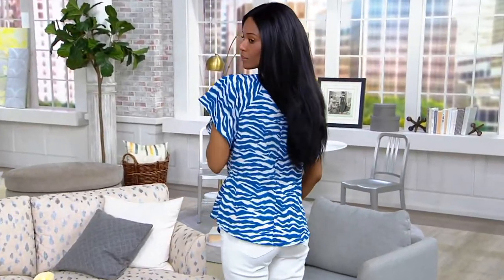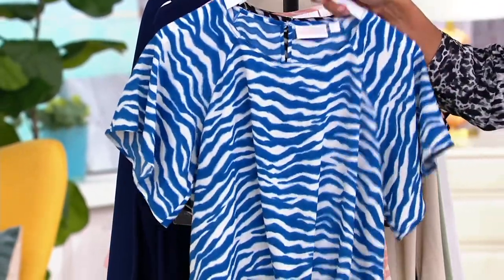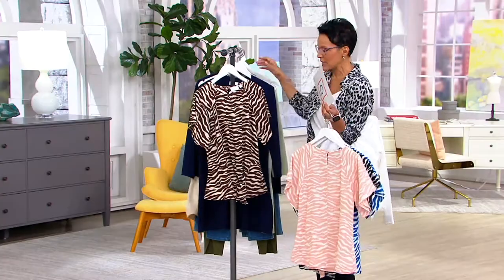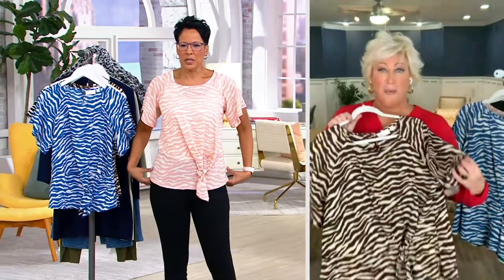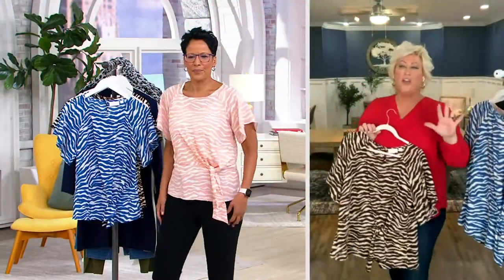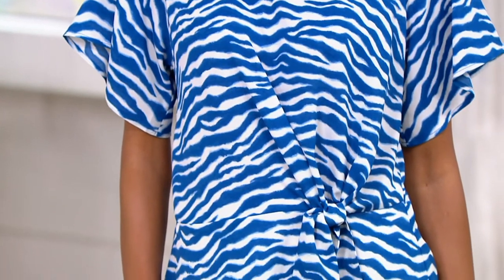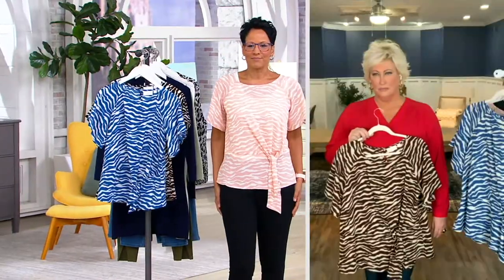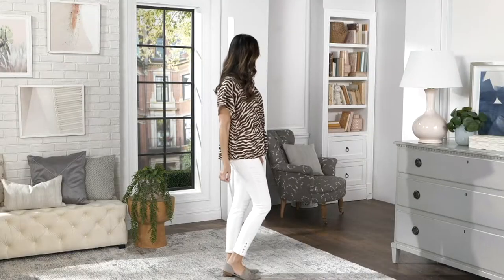Belle by Kim Gravel Zebra Print Tie Front Blouse on QVC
Belle by Kim Gravel Zebra Print Tie Front Blouse

Amid the rest of your wardrobe, this zebra-printed tie front blouse will stand out as the cornerstone of your closet. From Belle by Kim Gravel.